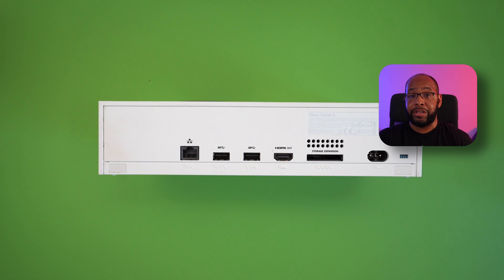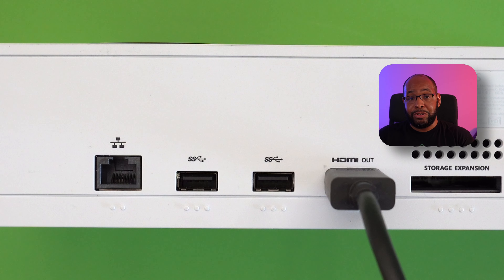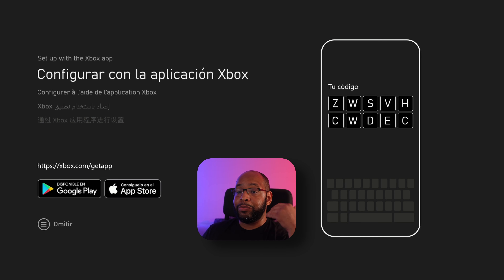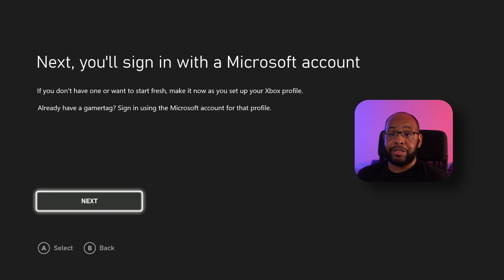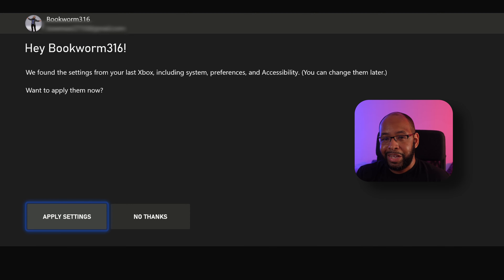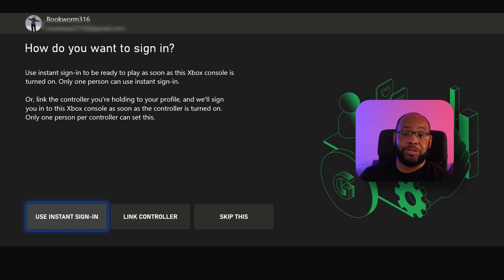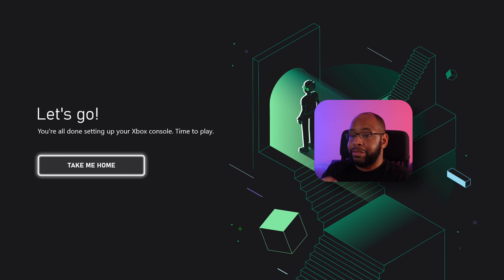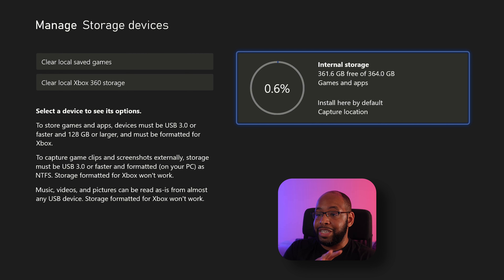How to Setup Xbox Series S From Start To Finish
Let's take a walkthrough of how to set up your Xbox Series S when you first take it out of the box.  This will help you get to playing as fast and if you are beginning this video is definitely for you.

0:00 - Ports & Connections
0:45 - Plug-In TV & Stand
1:08 - Setup Screen
1:41 - Microsoft account Required
1:58 - Manage the Data You're sharing
2:17 - Final Setup Settings
3:34 - Home Screen

Tech, Gaming, and Mobile Gear We Recommend